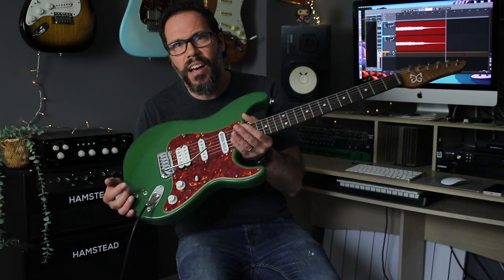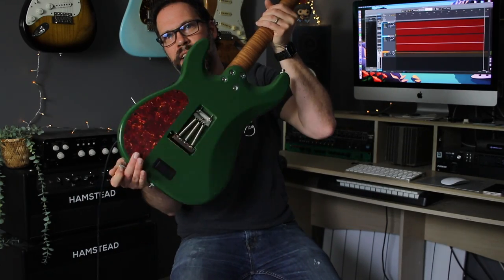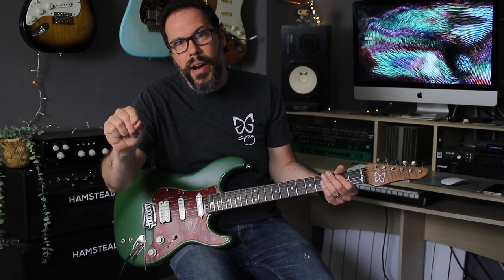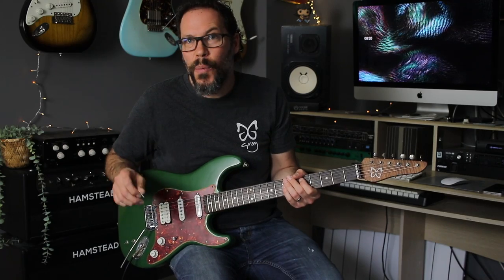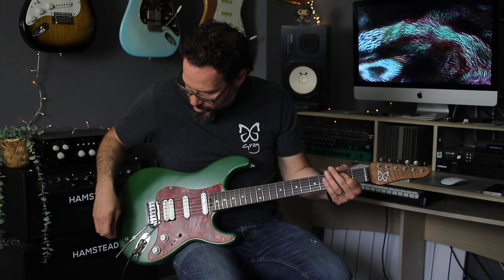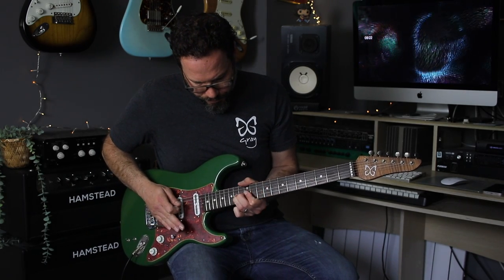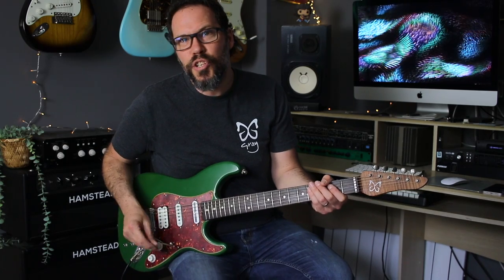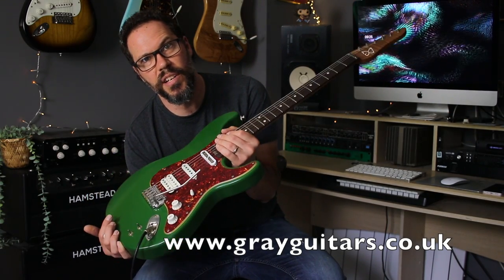Gray Guitars - the Graham Coxon (Blur, solo artist) Sustainiac Emperor in British Racing Green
Hi everyone,

I have had the pleasure of making Graham Coxon another guitar at his request for use on the upcoming Blur world tour.

The guitar features a Sustainiac neck pickup and a LSR roller nut as well as Radioshop pickups and a Gotoh 2-pivot bridge and staggered tuners.

All the details are in the video!